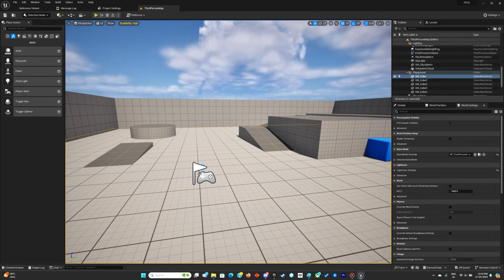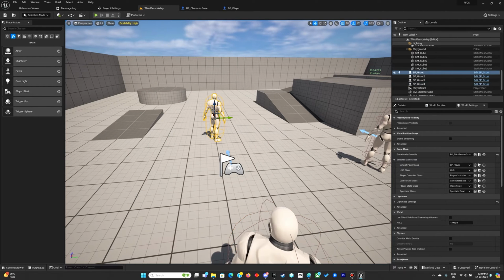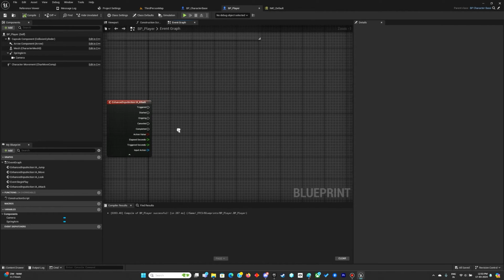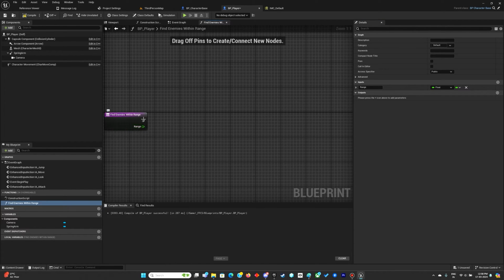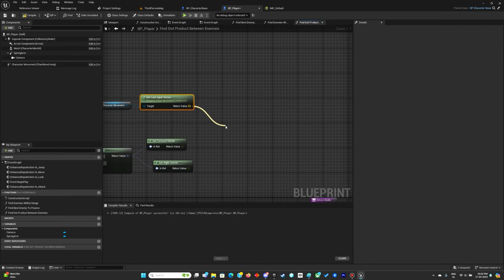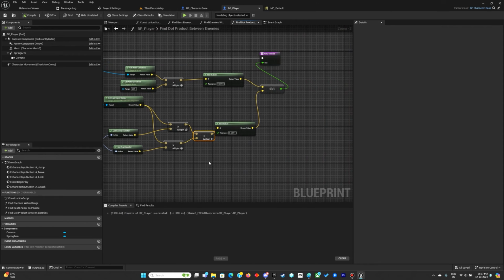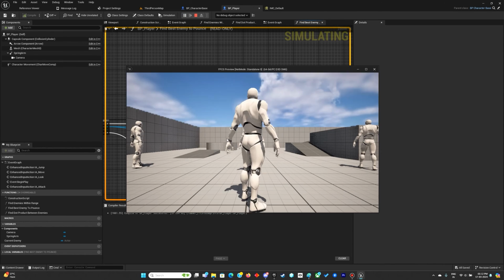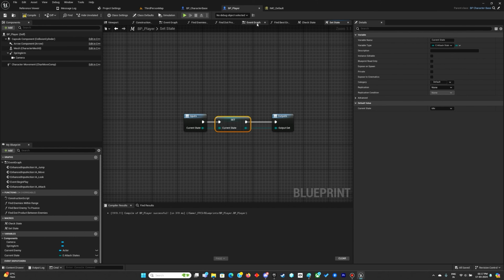Unreal Engine 5 || Free-Flow Combat System Series|| Part-1 || Using Keyboard To Target Enemies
Hello everyone, I am finally starting with the free-flow combat system series from games like Batman Arkham Series and Middle Earth Series!
In this lecture, we dive into the very basics of Combat Design! How to teleport the player from its position to the enemy location!